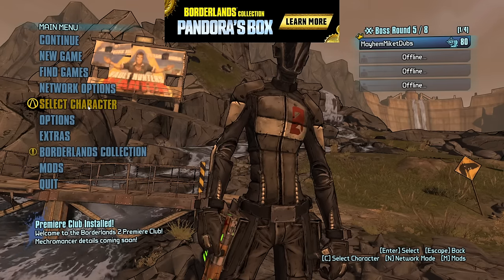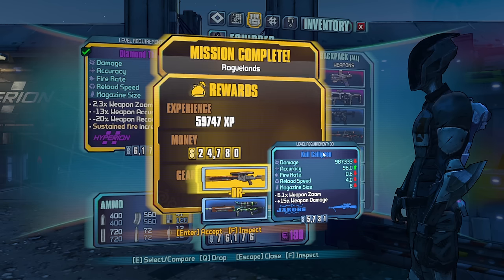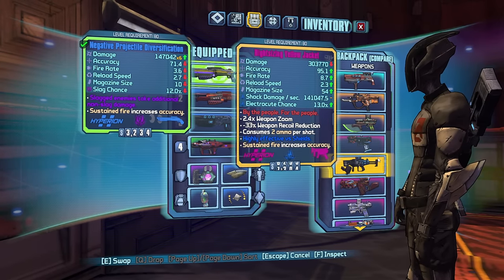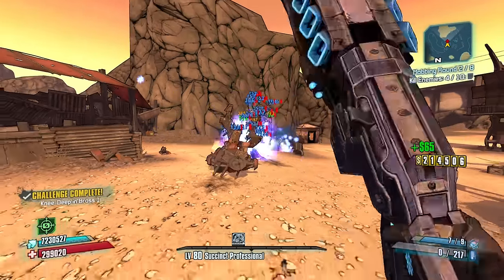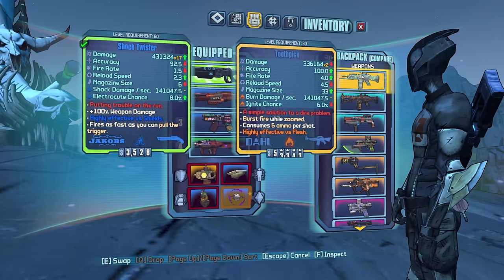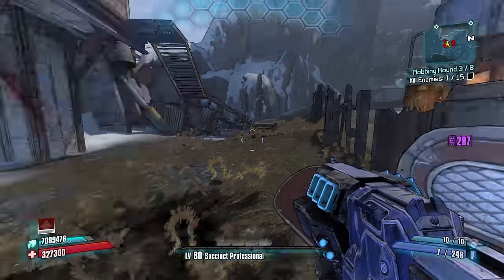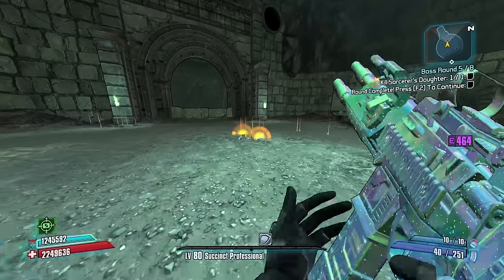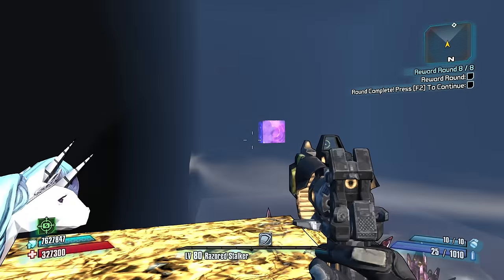The Invincible Run (Borderlands 2 Roguelands)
I wasn't sure how this strategy would go. Lets just say I was pleasantly surprised! Enjoy :)